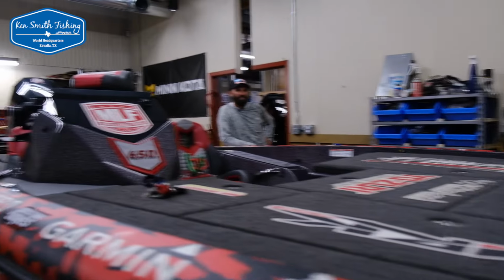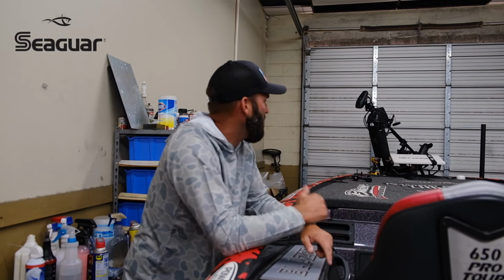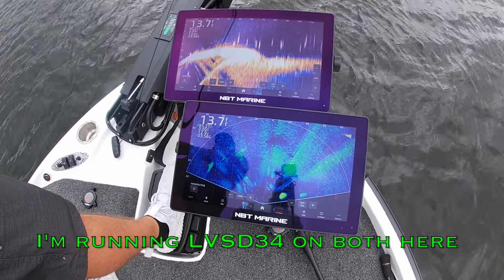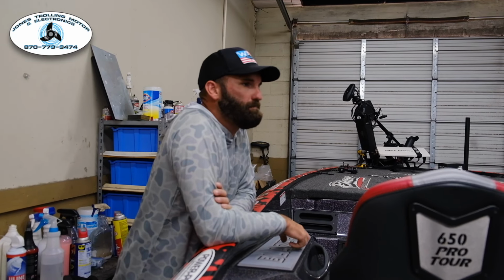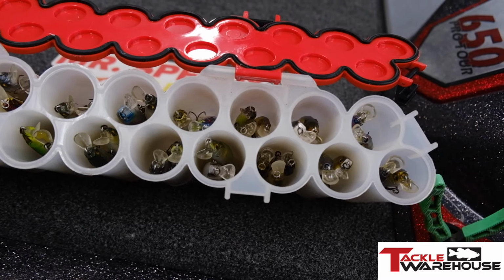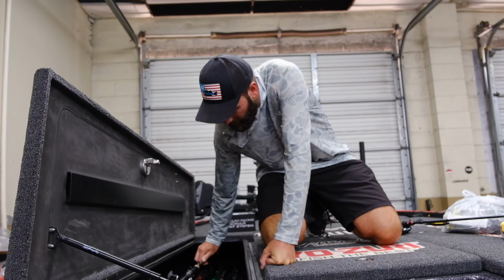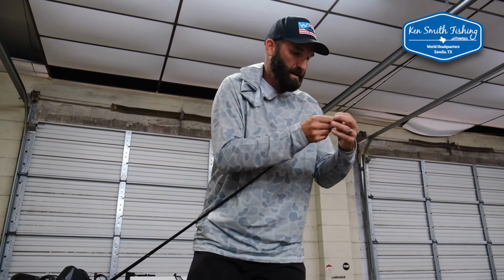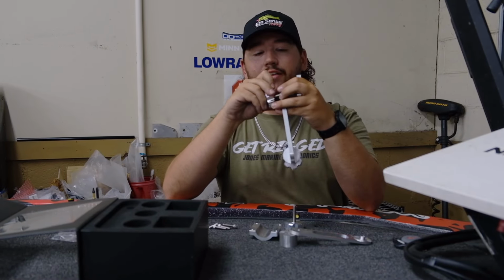Why Professional Anglers Are Using the Garmin LVS62 For Perspective View: MLF Pro Spencer Shuffield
Today we get to spend some time with MLF pro Spencer Shuffield at Jones Marine Electronics discussing why he is running the saltwater Garmin LVS62 livescope transducer for his perspective mode vs the LVS34 the rest of us are running. He is running Garmin Marine electronics with the NBT 22" monitor at the bow, and now running the new (not quite available yet) NBT Trident Live Scope transducer mount.

Works better in deep water, stops cross talk!